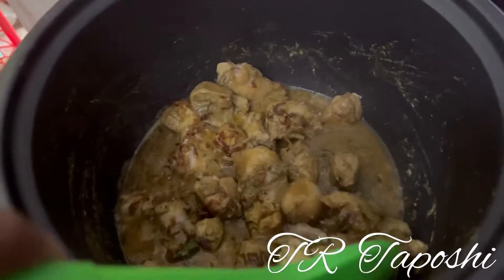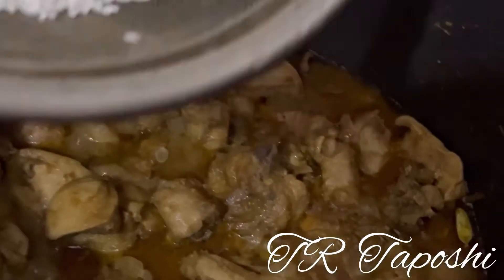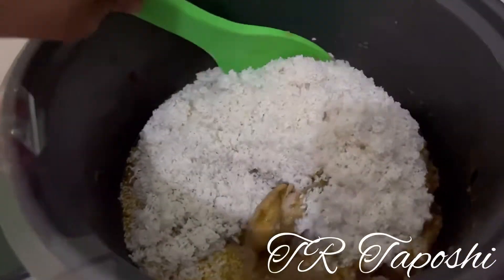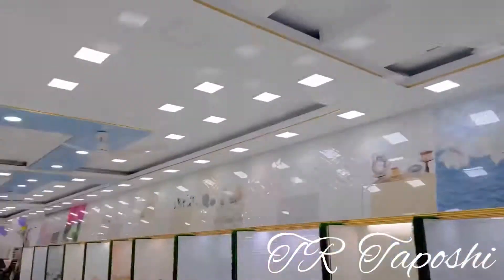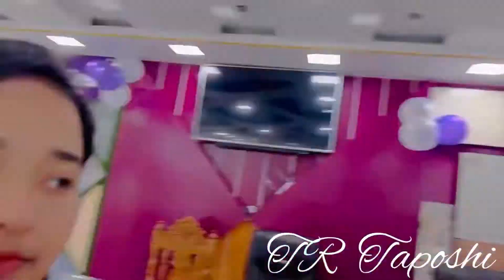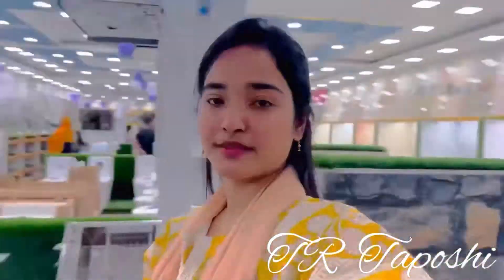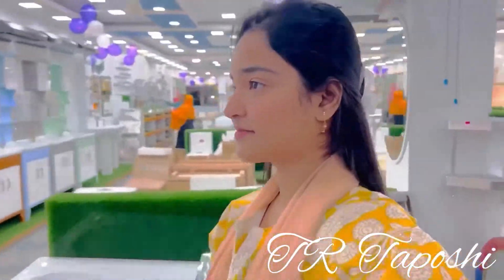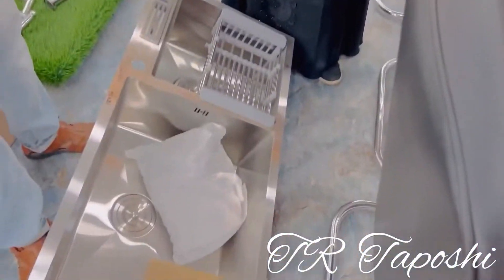নতুন বাসার জন্যে কি কিনতে গেলাম || Vlog || TR Taposhi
Welcome to my channel.Iife time makes videos on travelling and cooking.This channel will give you perfect recipe for cooking.You can also comment which kind of videos you are interested to see.For  friends support you have to subscribe my channel, like, shear my videos & comment on my video